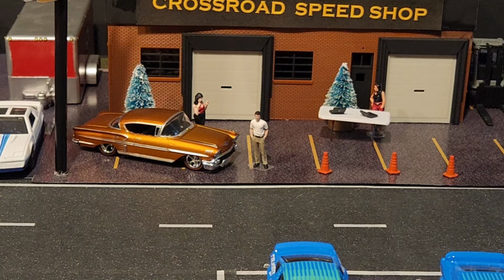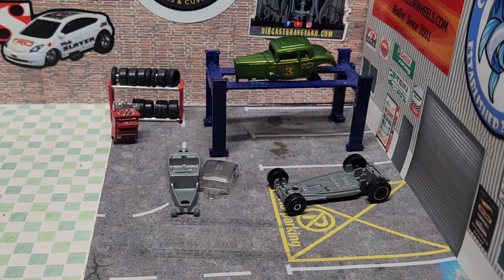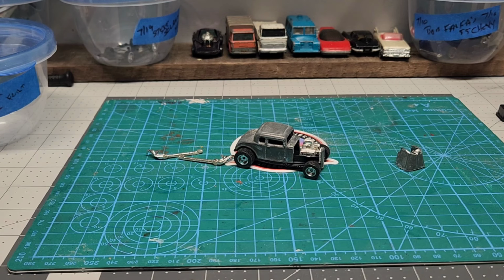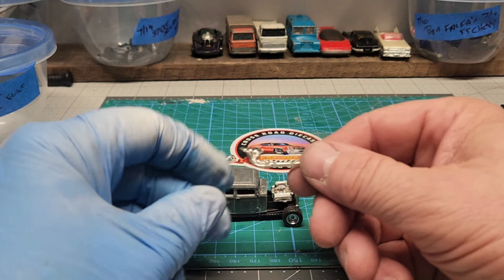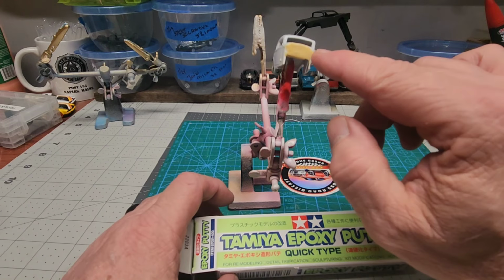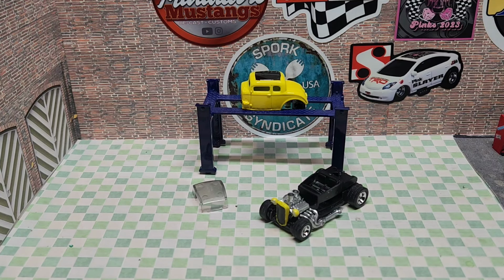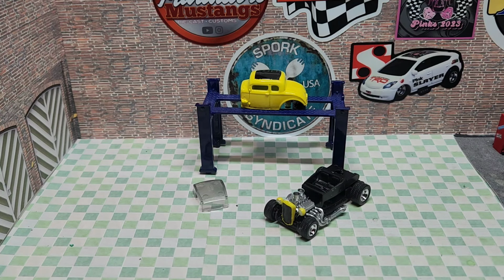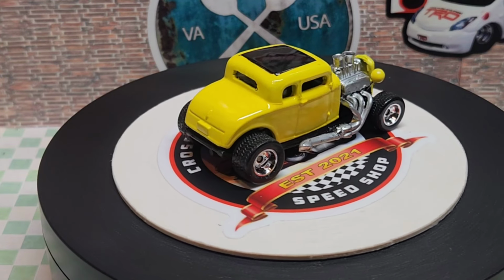DiecastGraveyard SHGBO Phase 4 TV-Movie Theme Build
This is my entry for the Diecast Graveyard's Super Huge Ginormous TV Movie Theme Build. It commemorates John Milner's '32 Ford Five Window coupe.